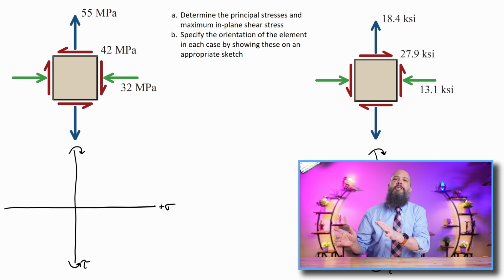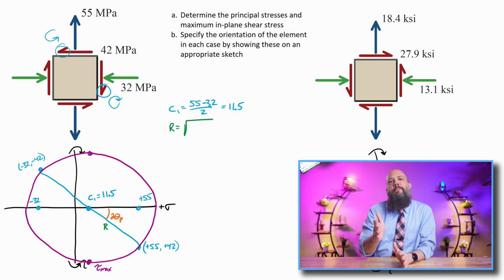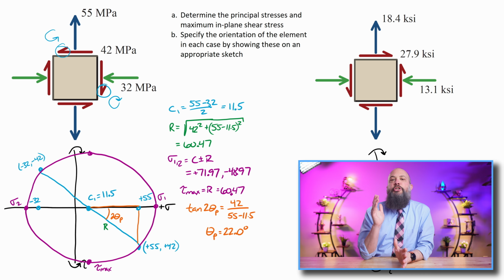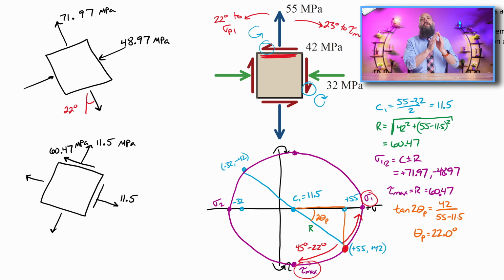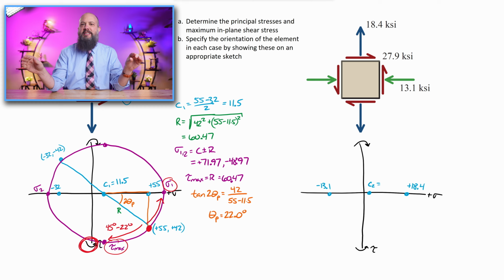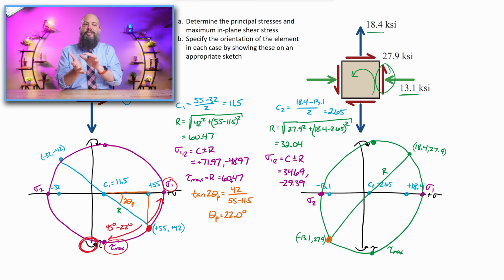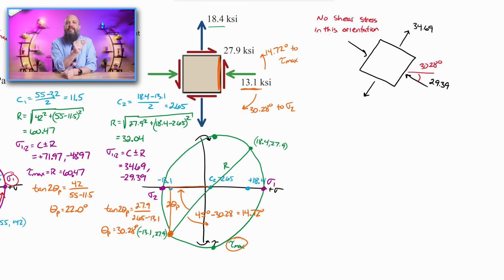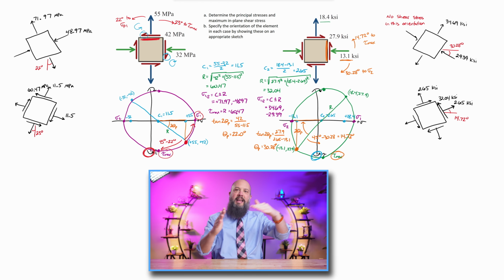Mohr's Circle - Never Get The Angles Wrong Again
(2) Mohr's Circle example problems, Find the orientation of the stress element for both principal stresses and maximum in plane shear stress. Stress Transformation chapter of your Mechanics of Materials course.

Determine the principal stresses and the maximum in plane shear stress.
Specify the orientation of the element in each case by showing these on an appropriate sketch

CHAPTERS
0:00 How to find Center of Mohr's Circle
2:26 How to find Radius of Mohr's Circle
3:26 Find Angle to Principal Stress
6:10 Find Angle to Max In Plane Shear Stress
7:25 Which direction to draw Shear Stress on Stress Element
9:11 Start 2nd Mohr's Circle Example Problem
11:58 Draw Rotated Stress Element